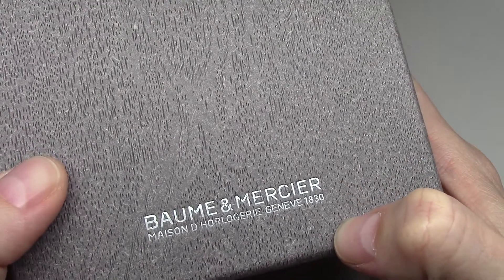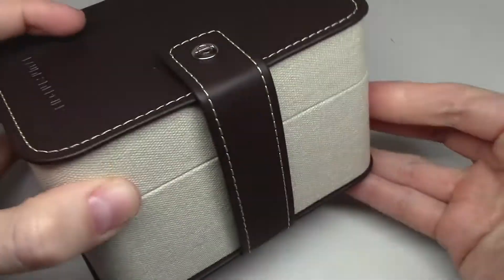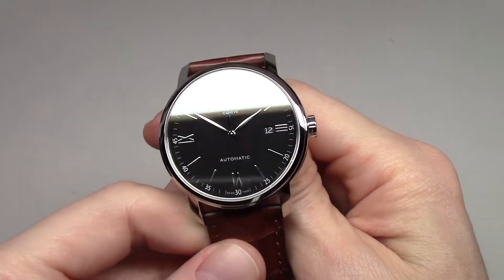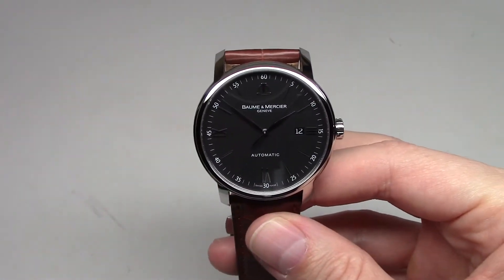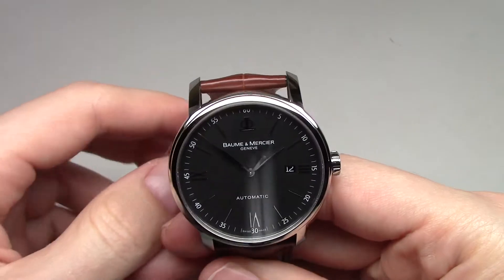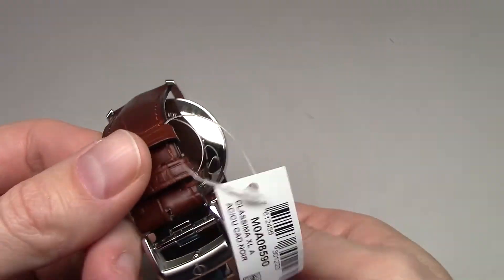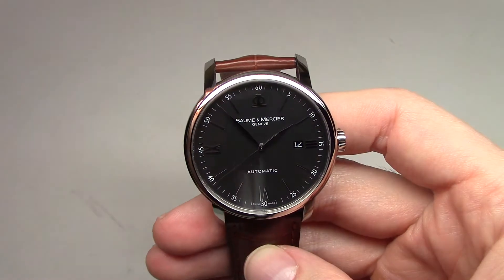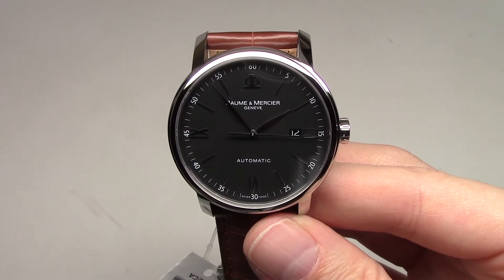Baume and Mercier Classima Executives Men's Watch Review Ref: MOA08590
Baume and Mercier Classima Executives Men's Watch

Ref: MOA08590
Retail price: $ 2,090
Best online store price: $ 950